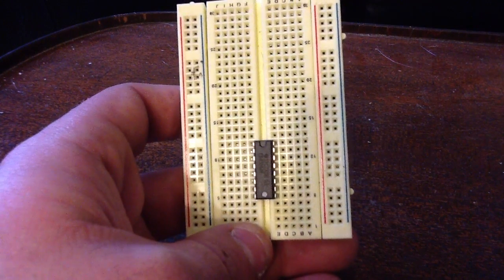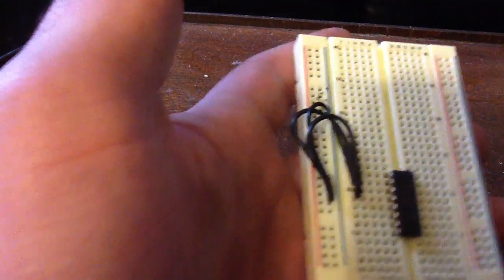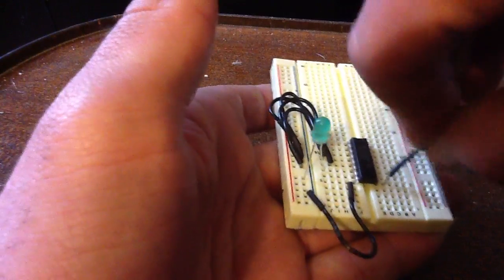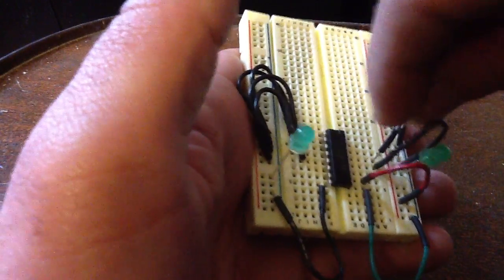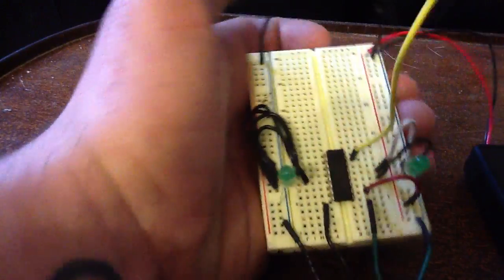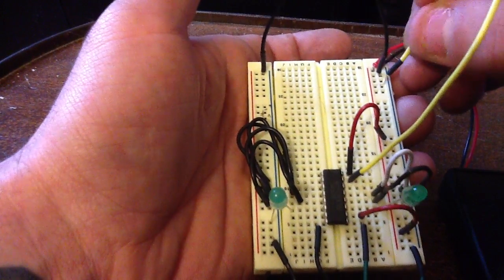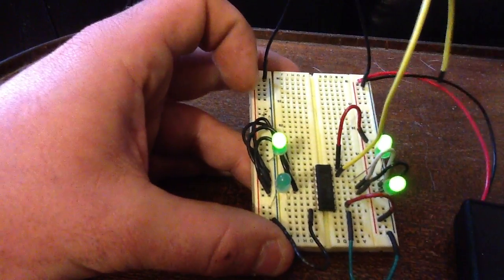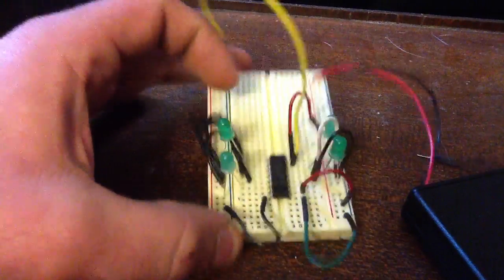CD4516 Binary Up/Down Counter Tutorial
The basic operation of the TI CD4516 IC. Hope this helps some Folks!